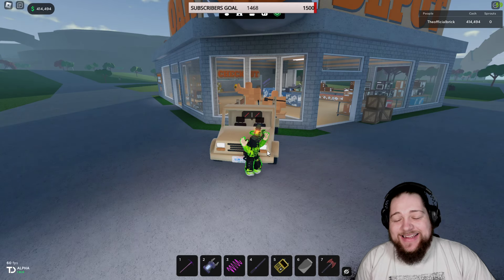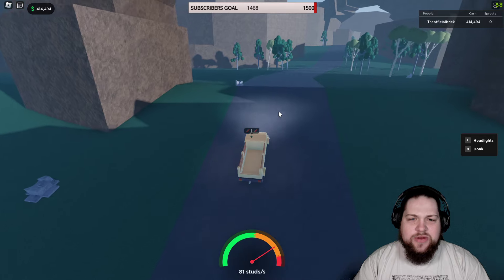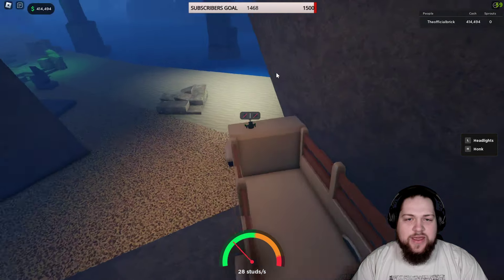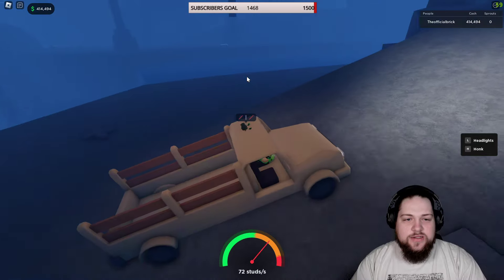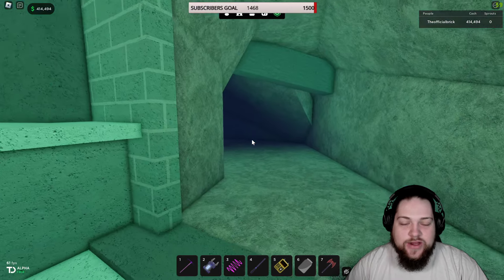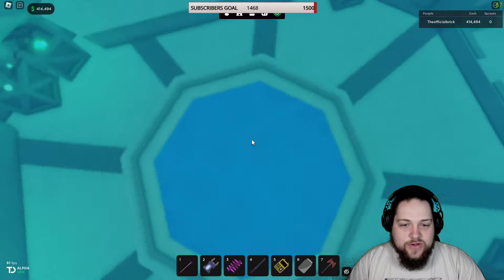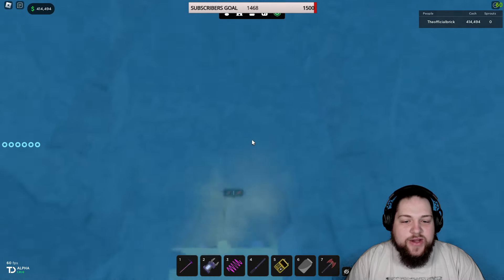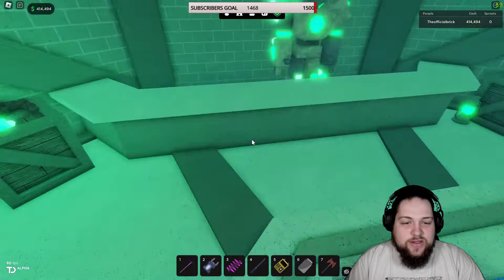How to find the NEW Hidden Shop (Oaklands River Update)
GAME DEVS YOUTUBES

oakland roblox all the way baby!